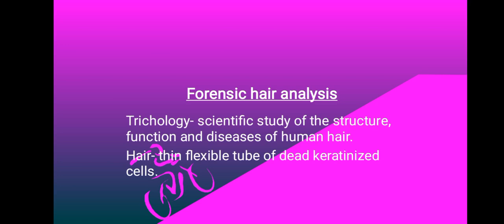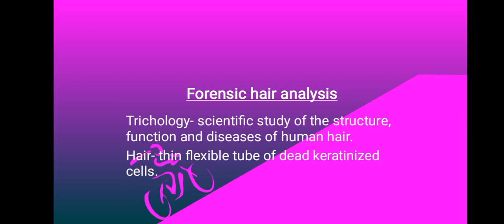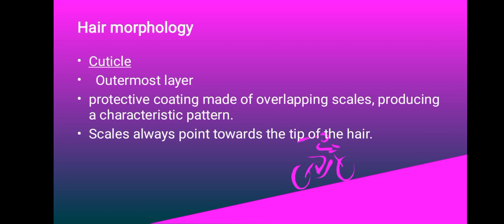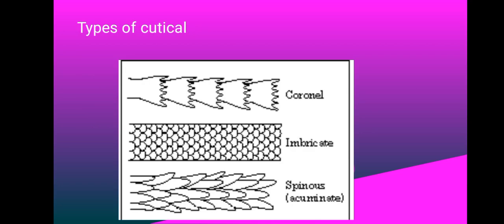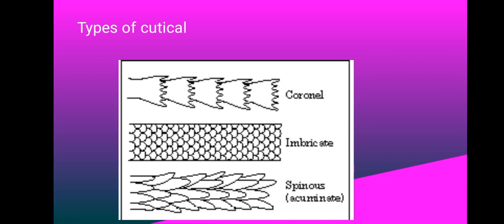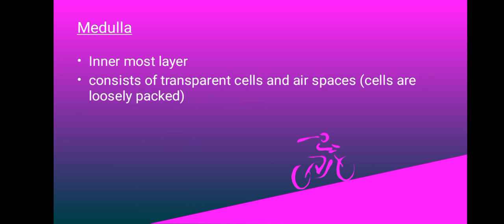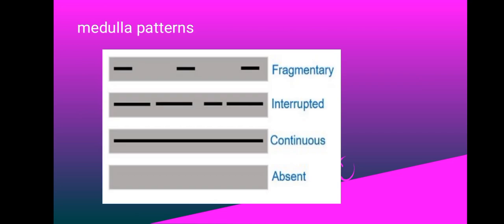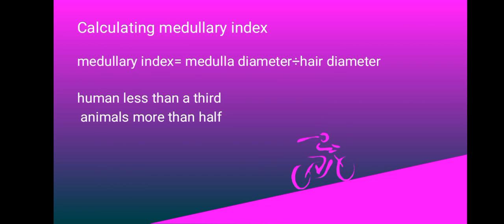Forensic hair analysis/ morphology of hair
This video defines hair, and explains the morphology of hair.